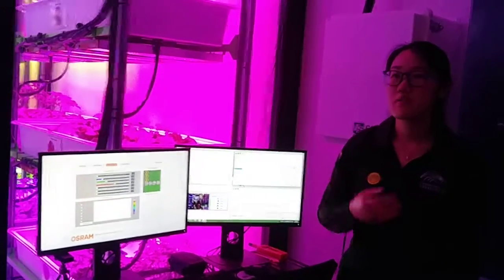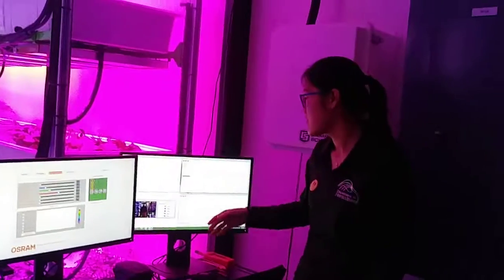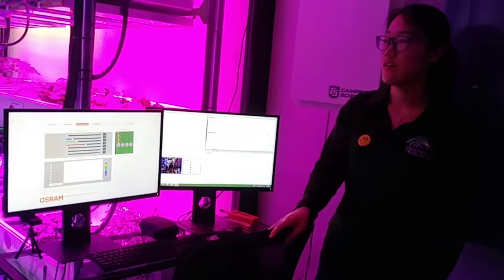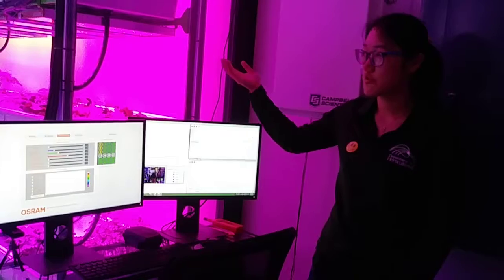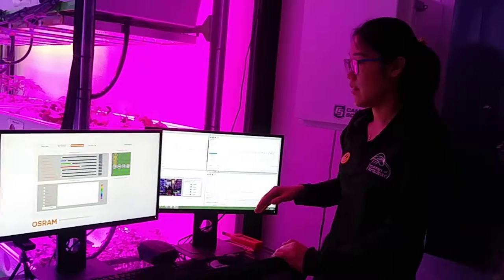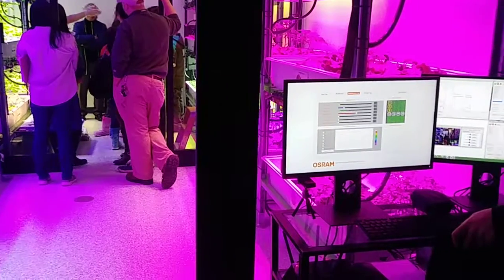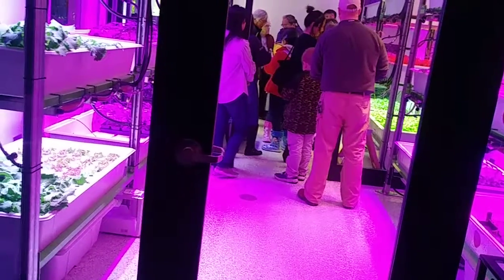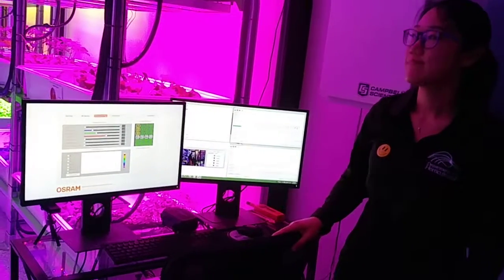MSU Controlled Environment Lighting Laboratory Controller